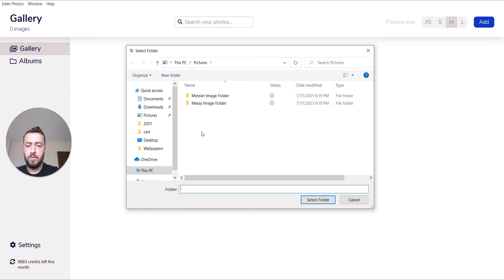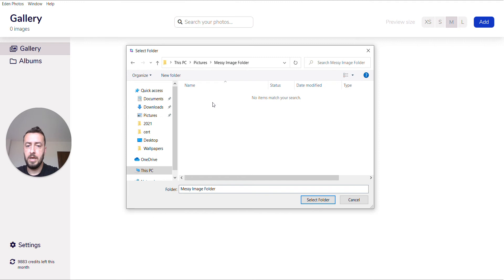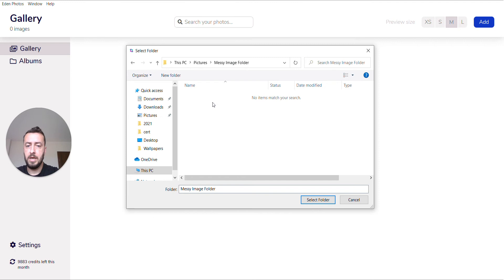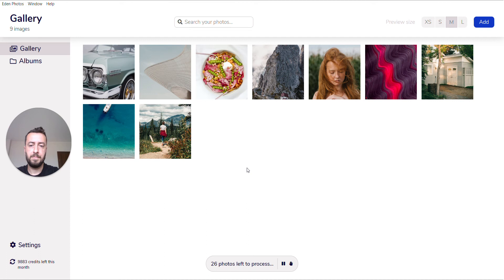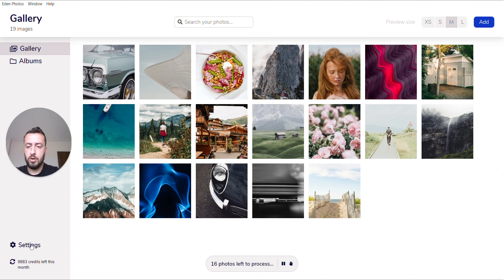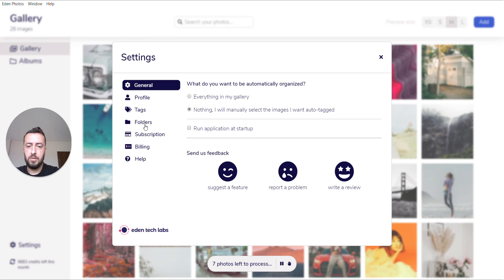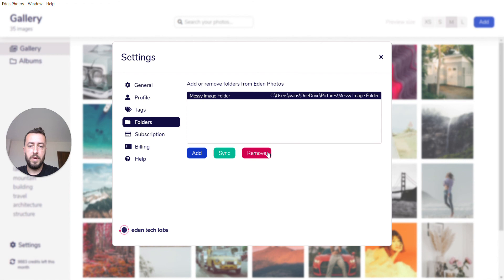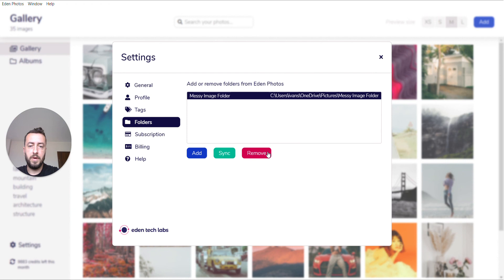How to Add a Folder on Windows | Eden Photos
The video shows how you can add a folder to Eden Photos on Windows.

There's two ways to do that. You can either do it from the "Add" button on the main screen, or you can do it from the "Folders" tab in "Settings".